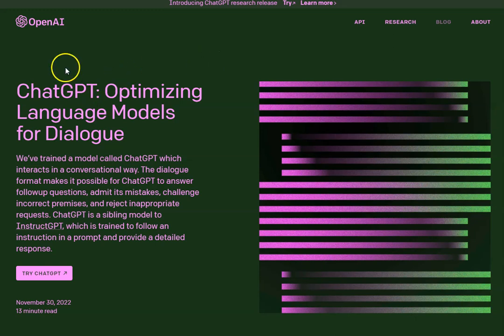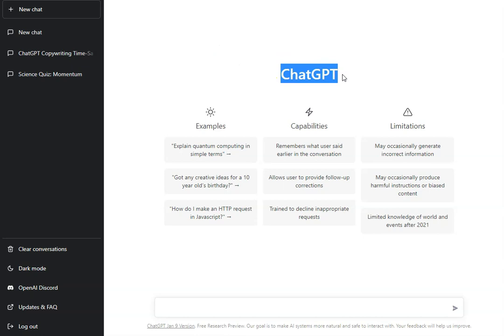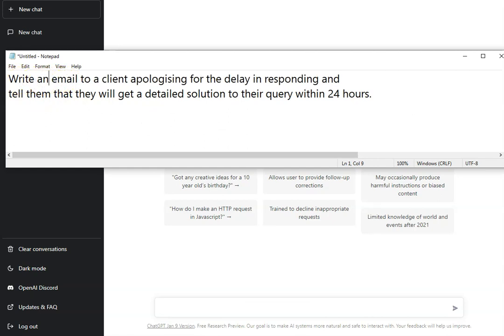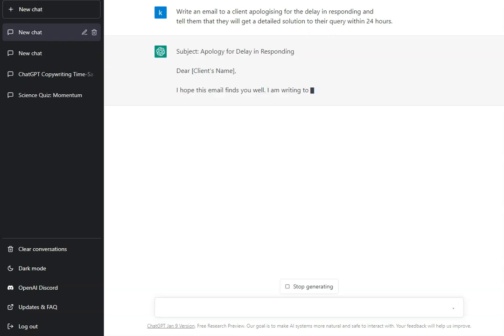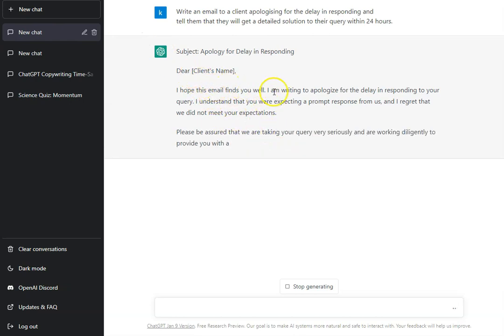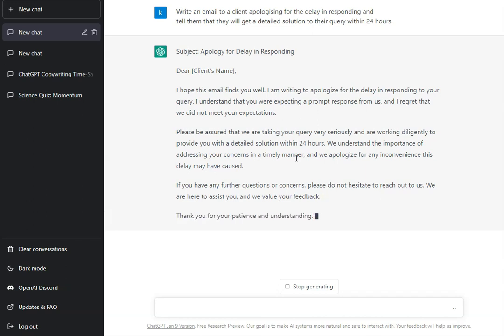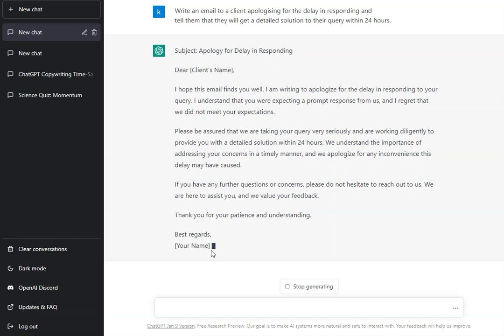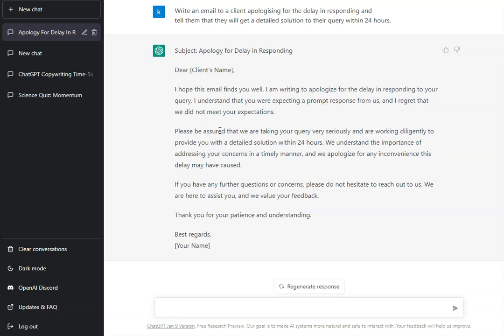ChatGPT: Writes Your Emails In Seconds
In this video we use ChatGPT to write an email to a customer in less than 60 seconds and in just one click!

⏰Timestamps⏰
0:00 Intro
0:16 ChatGPT
02:00 Summary